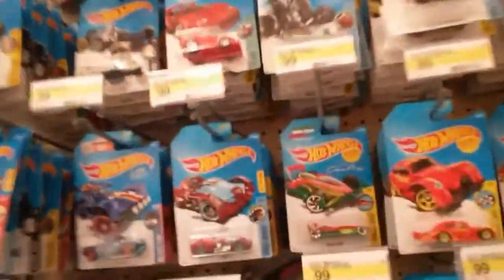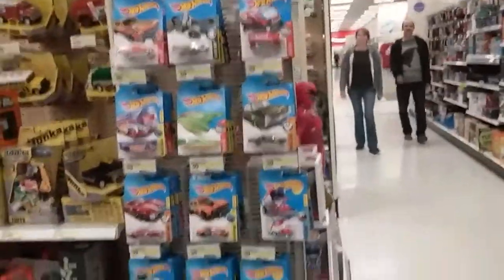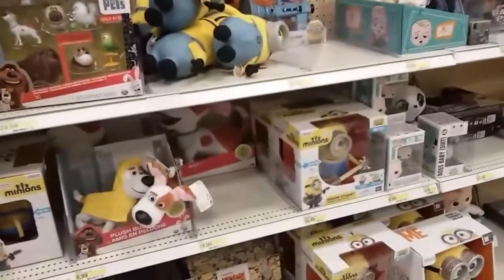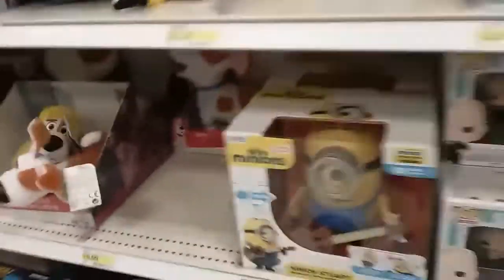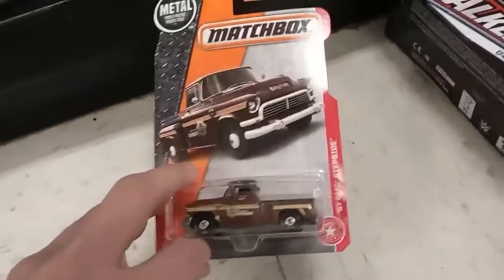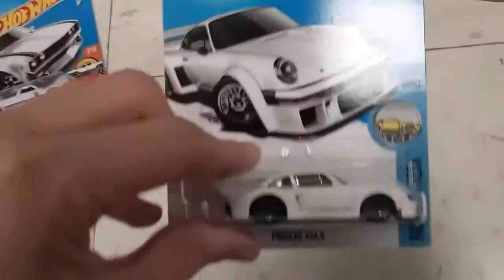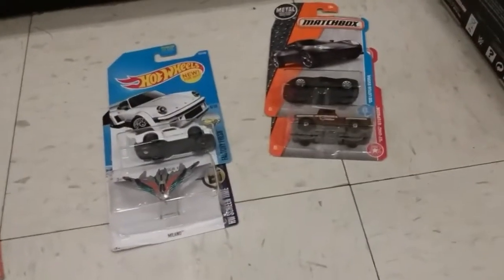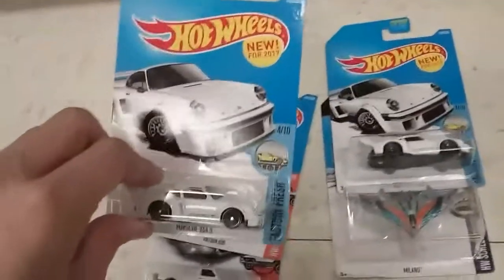In Store Diecast at Target- More HW H Case, New MBX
Thanks to @carzcollector on Instagram, I found some more uncommon cars from the H Case! Thanks again, man!